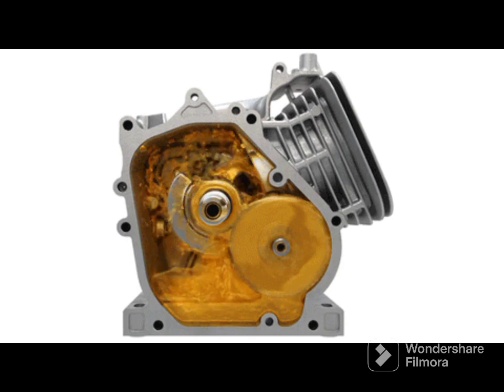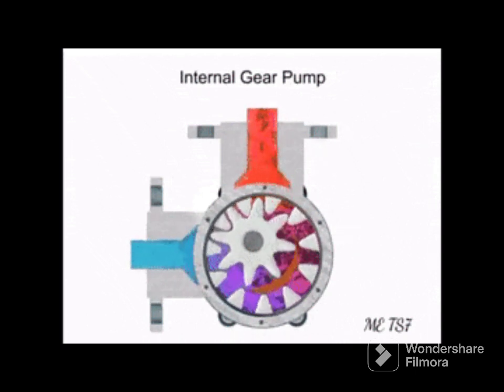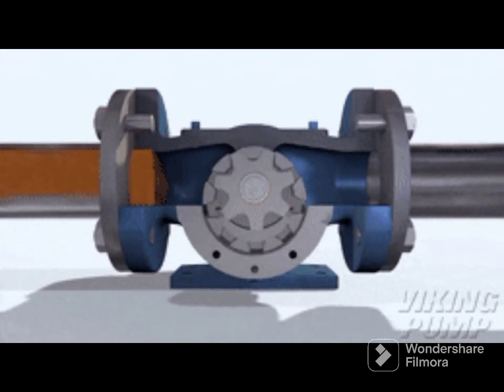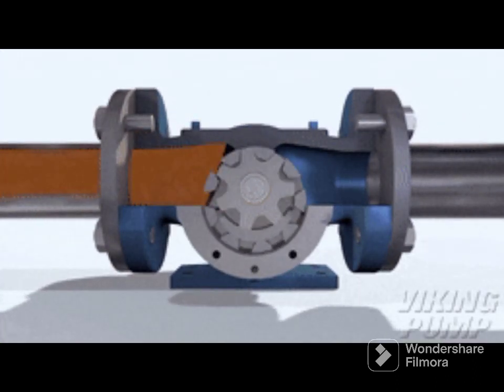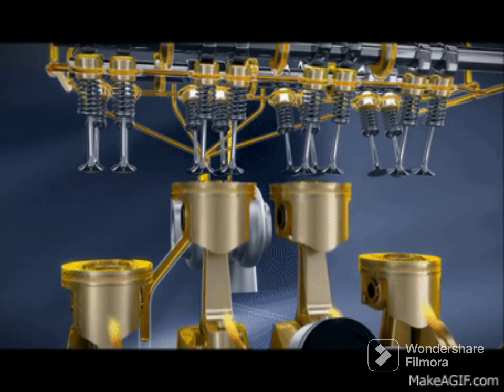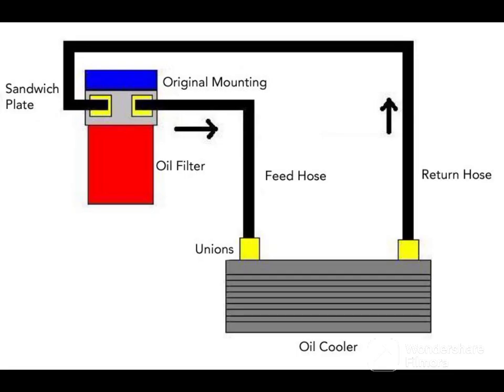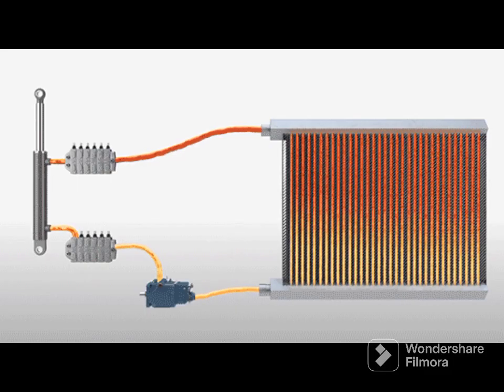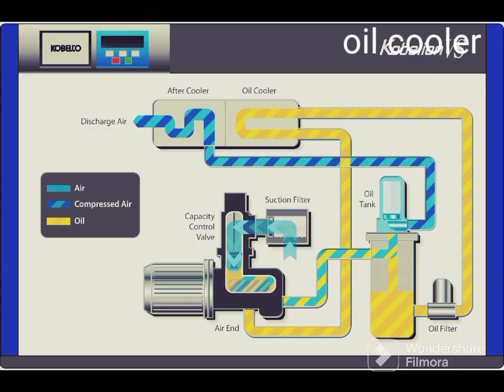Major parts of lubrication system/ Lubrication system components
In This video parts of lubrication system are described shortly. The main parts of lubrication system how parts combined to perform a single lubrication system